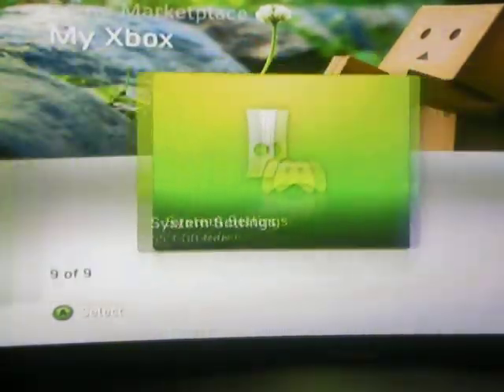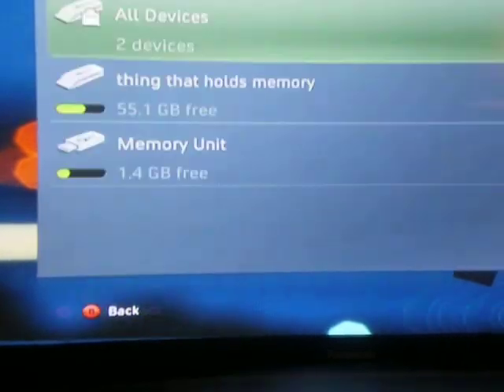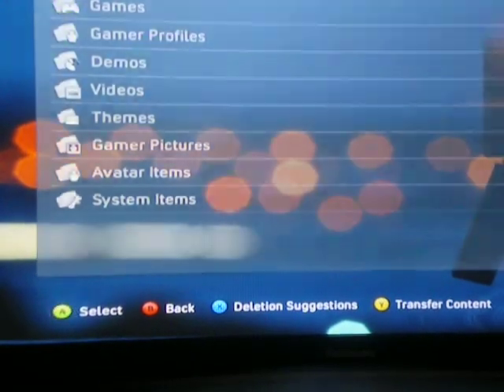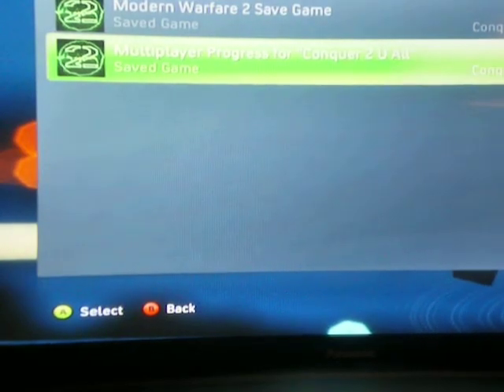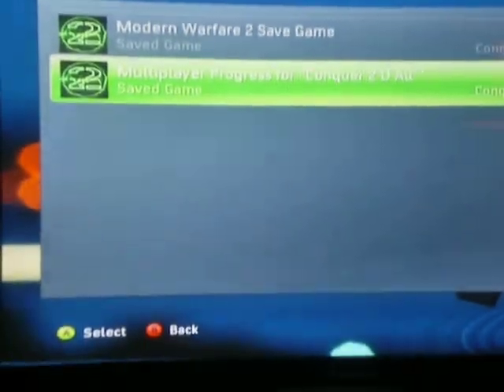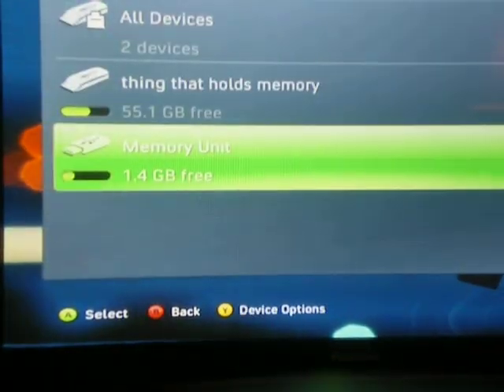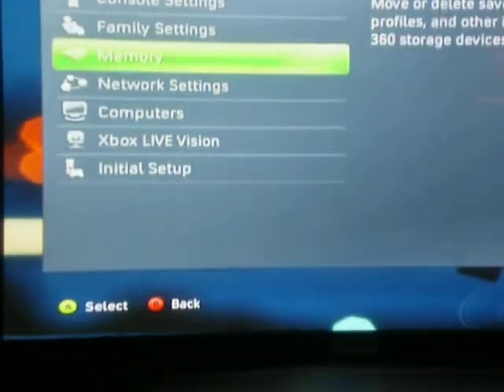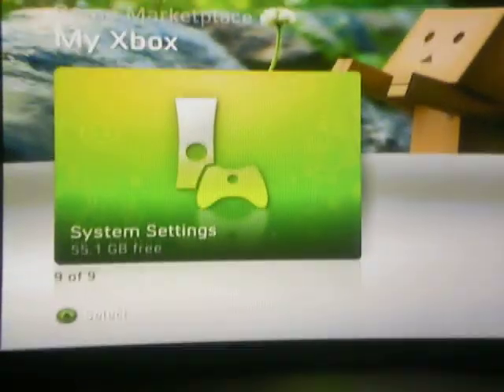10th Prestige (*SPLITSCREEN/SYSTEM LINK ONLY*)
This What You Will Need USB STICK or Transfer Cable. Modio Download or Xplorer/Xport360 and Last but not least MW2 SplitScreendata Editor Step 1: You Must Have an MW2 Splitscreen Data. Step 2: Put The data on to the USB Stick or if you have a Transfer Cable Plug in to ur Computer and load Modio or Xport/Xplorer. Step 3:Look For Your Data And Extract it(Click Once then right Click and look for extract) then save to place were you can find it. Step 4: Load the Data Modder mod then save. Step 5: delete the unmodded one and replace with modded one(Rehash and Resign if Needed) Step 6:Enjoy :)